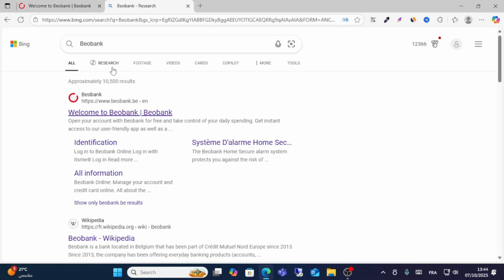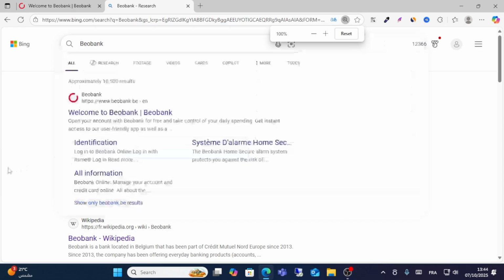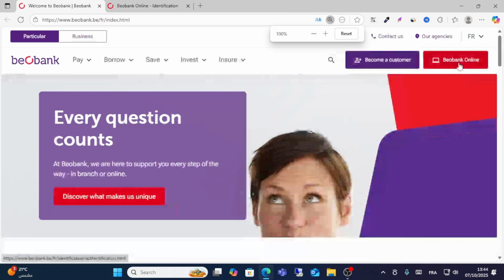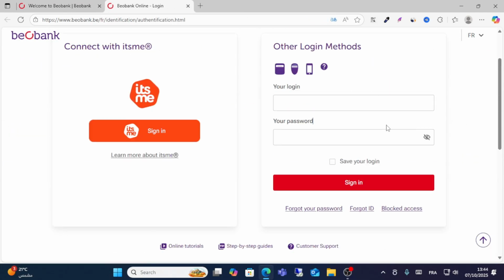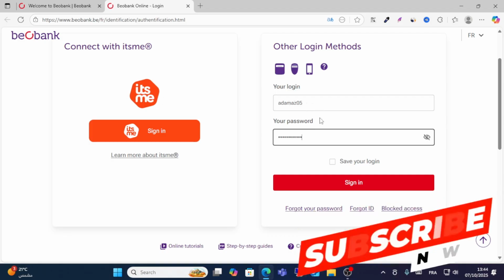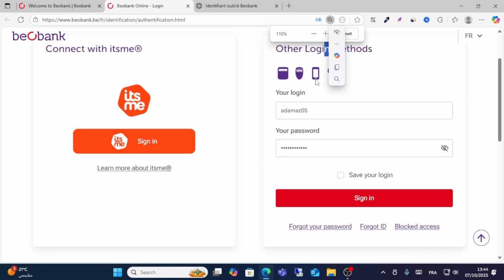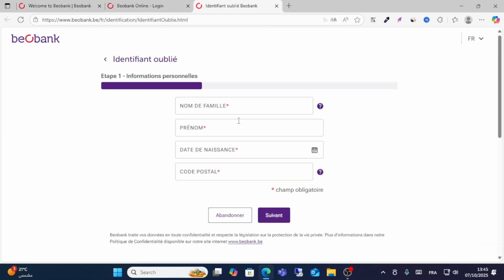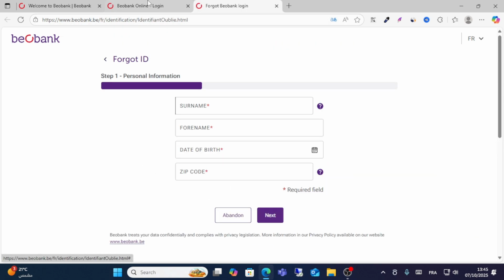How To Login To Beobank Online Banking - Belgium ! (Easy Guide)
To log into Beobank Belgium’s online banking, you can access their platform either through the official website or by using the mobile app. Both options allow secure access to your personal or business accounts, enabling you to manage payments, view balances, and more.